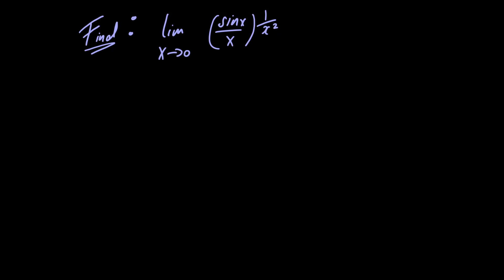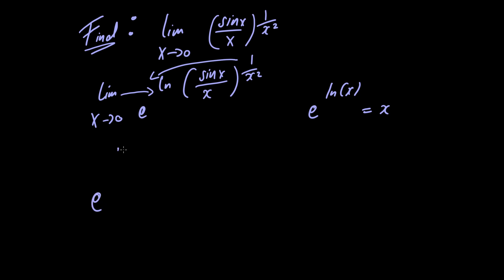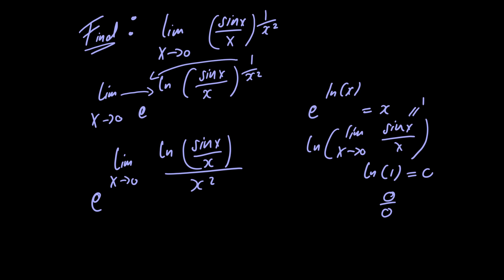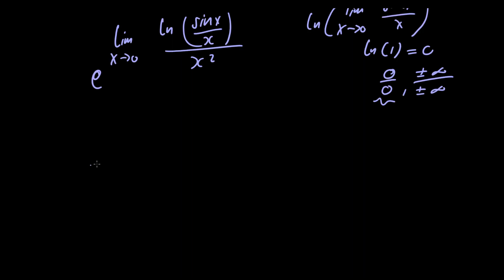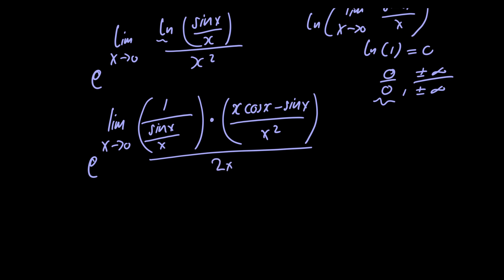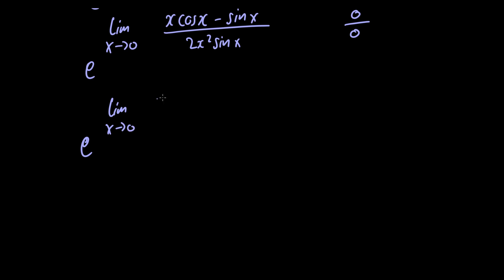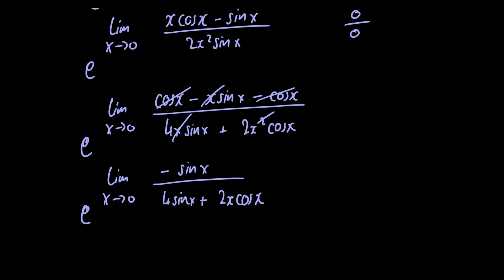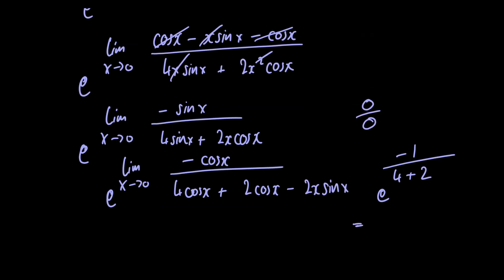Limit of (sinx/x)^1/x^2 as x approaches 0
In this video we find the limit of of (sinx/x)^1/x^2  as x approaches 0 using L'Hopitals rule 3 times. Each step is explained carefully. Limit Laws are taken for granted in this problem.